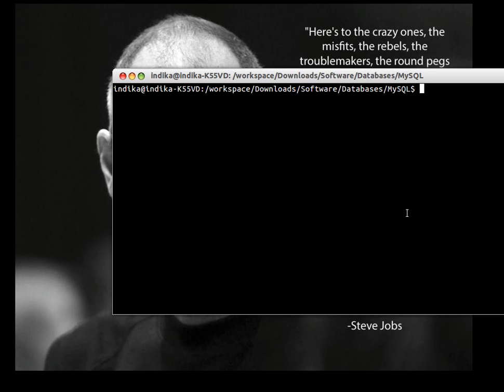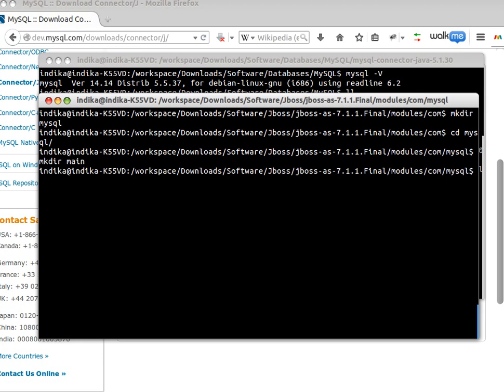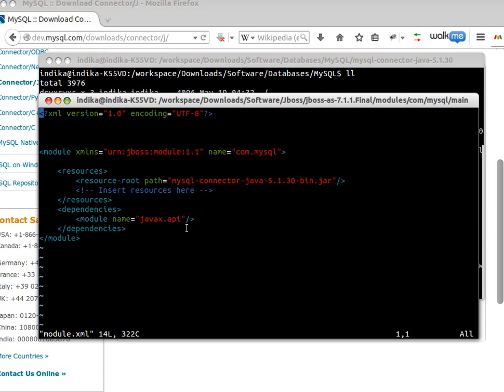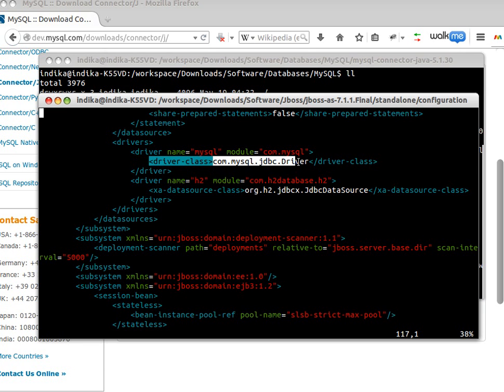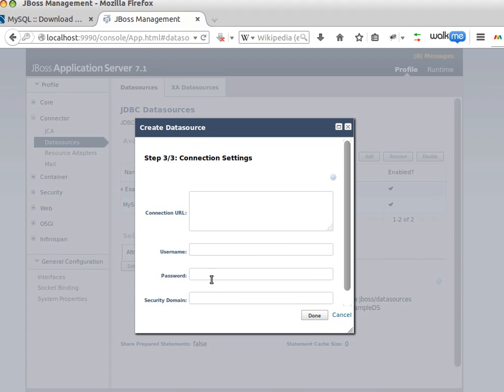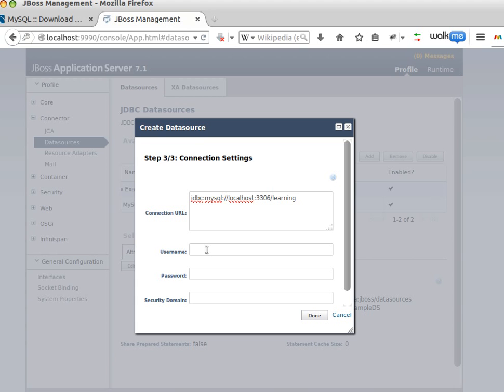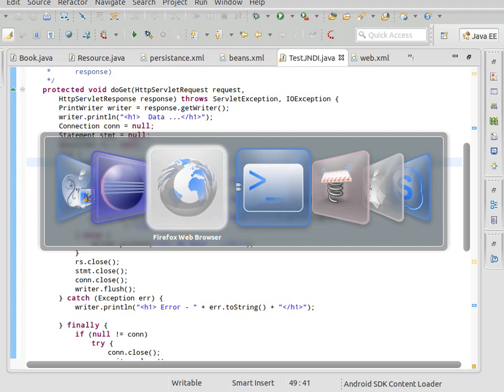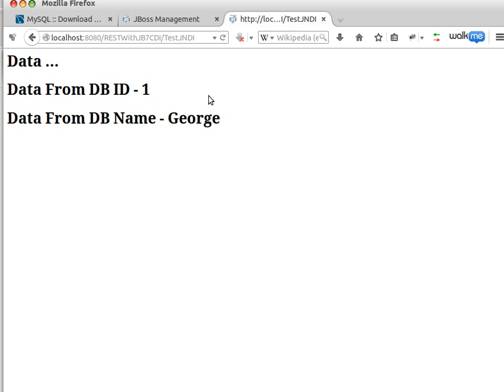How to connect to MySQL with Jboss 7 Application Server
In this session, I will show how to connect to MySQL database using Jboss 7AS, I have seen on the net , many people having problems with this process. So hope this helps.

Following are some useful info.

Following is what you need to have in your Modules XML

&lt;?xml version="1.0" encoding="UTF-8"?&gt;
&lt;module xmlns="urn:jboss:module:1.1" name="com.mysql"&gt;

    &lt;resources&gt;
        &lt;resource-root path="mysql-connector-java-5.1.30-bin.jar"/&gt;
        &lt;!-- Insert resources here --&gt;
    &lt;/resources&gt;
    &lt;dependencies&gt;
        &lt;module name="javax.api"/&gt;
    &lt;/dependencies&gt;
&lt;/module&gt;

Following is what you will need to have in the standalone.xml under DataSource / Drivers element

&lt;driver name="mysql" module="com.mysql"&gt;
   &lt;driver-class&gt;com.mysql.jdbc.Driver&lt;/driver-class&gt;
&lt;/driver&gt;